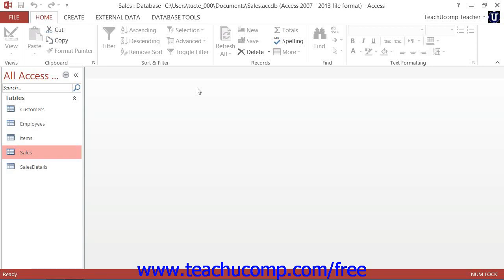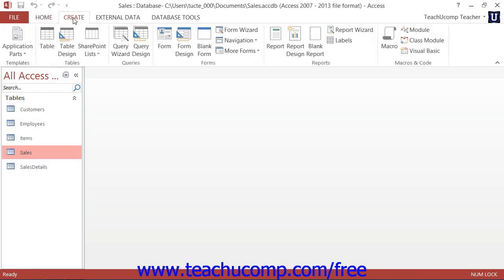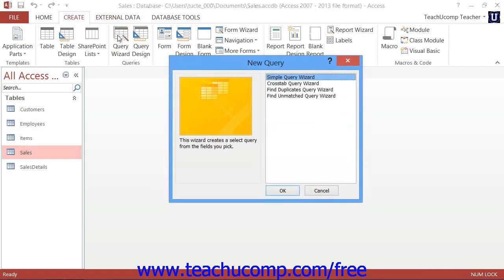Access 2013 Tutorial Using the Simple Query Wizard Microsoft Training Lesson 7.1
Learn how to use the simple query wizard in Microsoft Access - the most comprehensive Access tutorial available. Visit us today!